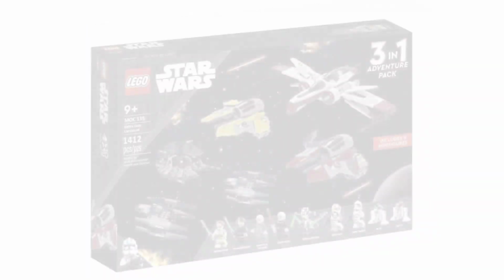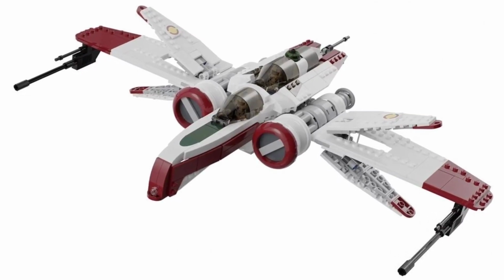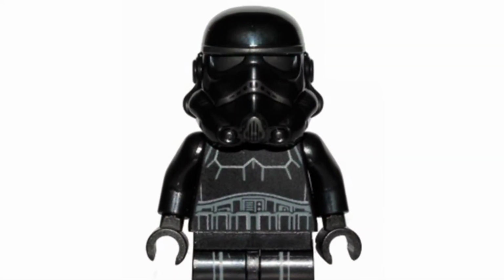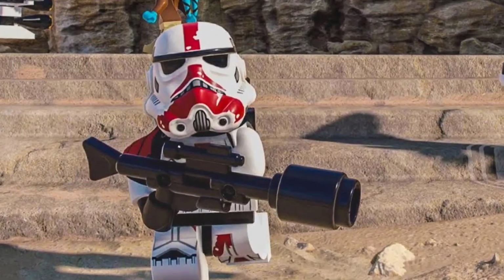20th Anniversary Episode 3 Sets? BEST LEGO Clone Troopers? Ask the Empire #9!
🤩 Looking for the BEST custom LEGO Star Wars Accessories & Minifigs  for your LEGO Collection?

💰Signup on WhatNot For $10-$200 to spend on LEGO (or any other item)!

🤯 BEST DEALS on LEGO Star Wars Sets, Minifigures, and MORE!

💲Try Rakuten for $30 Cash Back on your first Purchase! ($30 OFF ANY LEGO SET! *or anything else*)